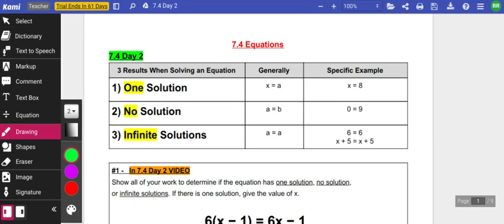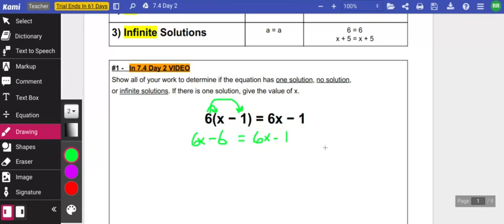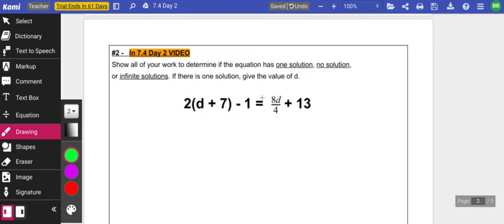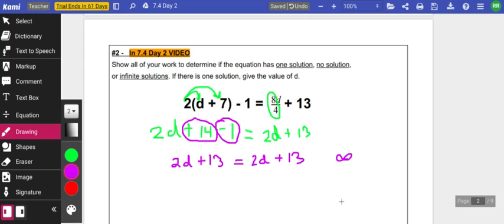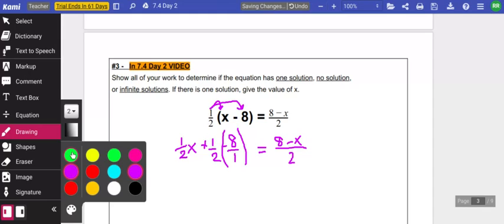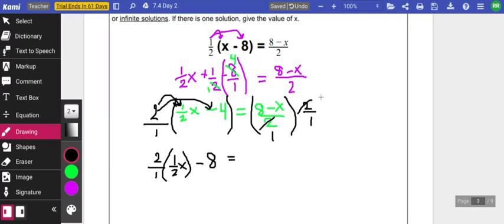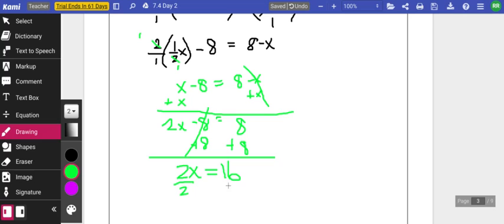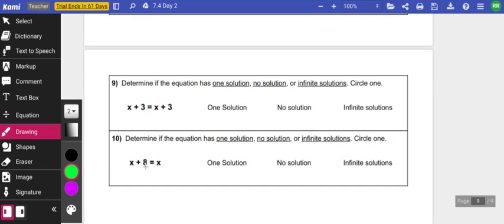7.4 Day 2